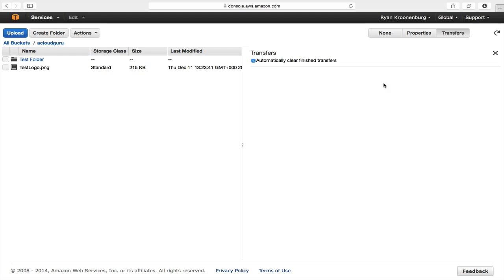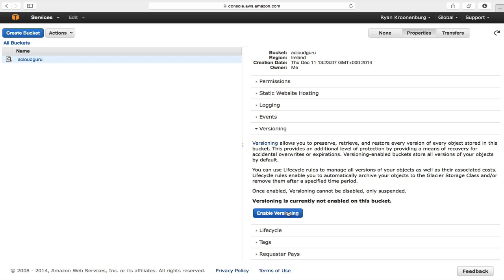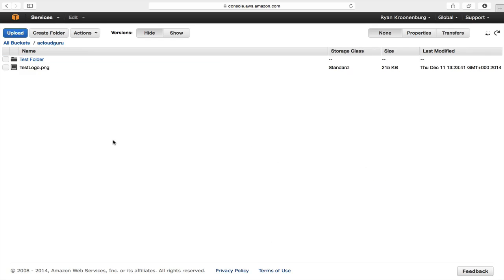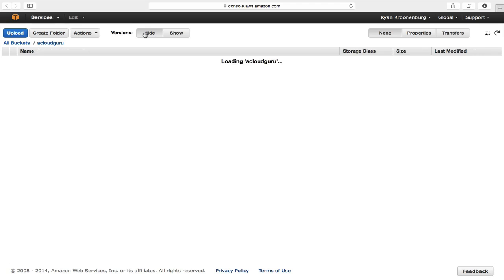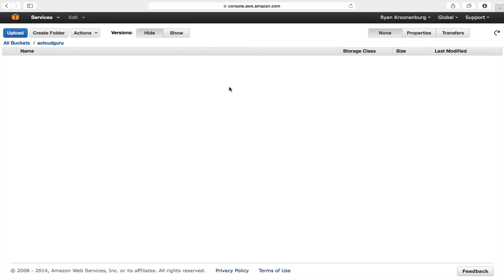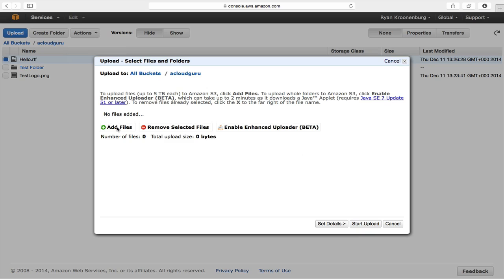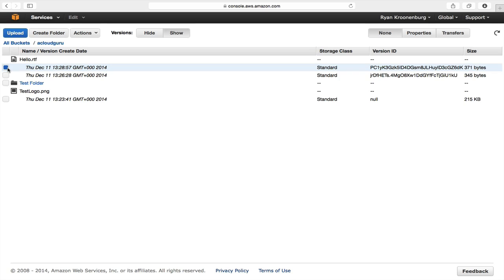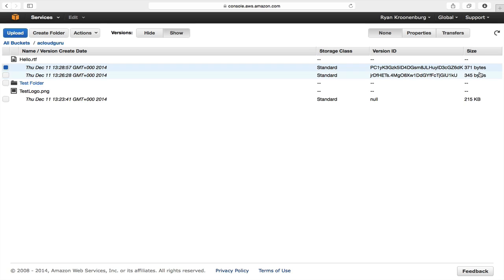003 S3 Version Control